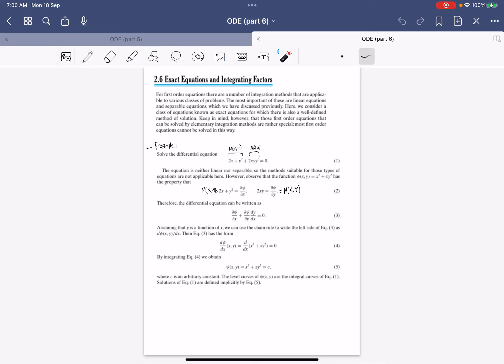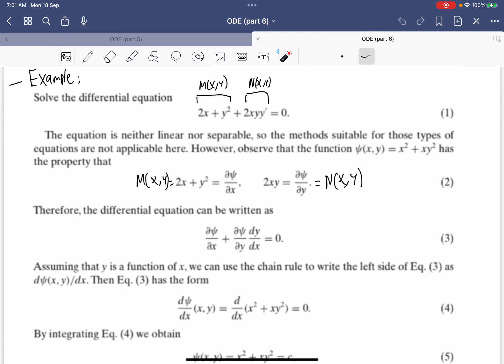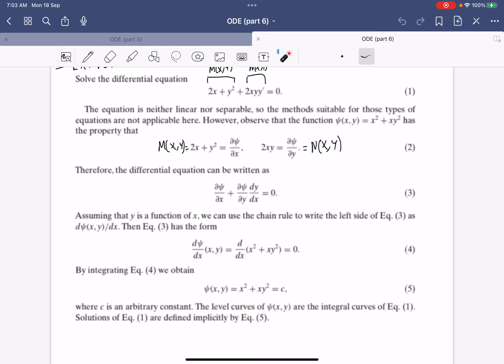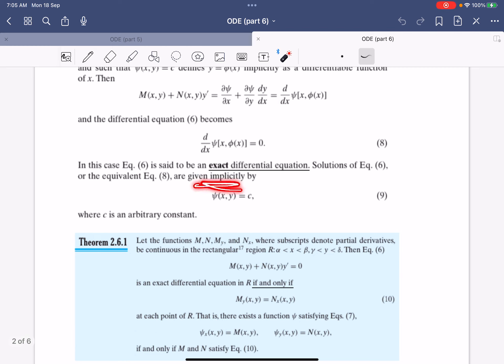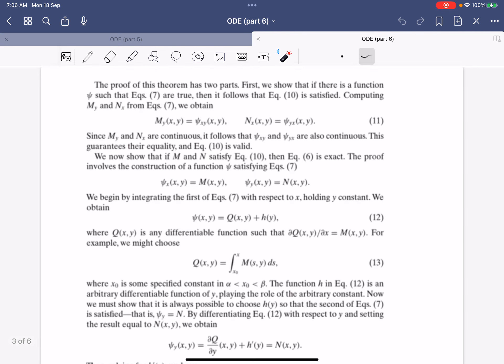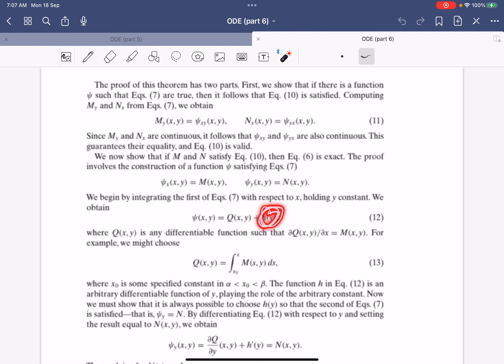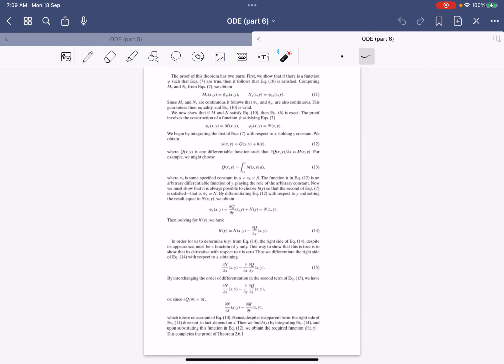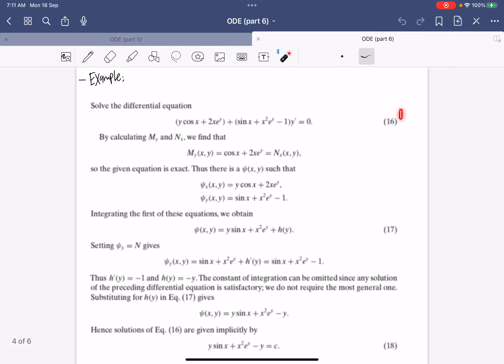Ordinary Differential Equation - Lesson 6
Recommended courses on WSQ Statistics Course
1. WSQ - Statistics Fundamental Training for Beginners

1. Statistics Fundamental Training